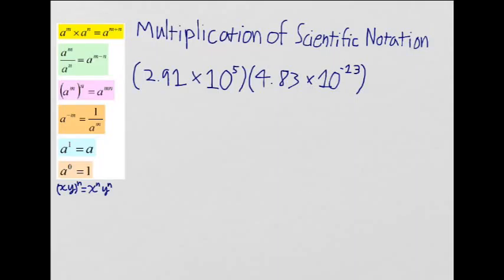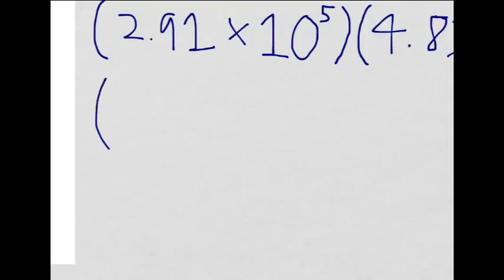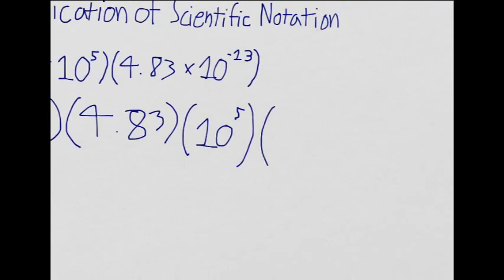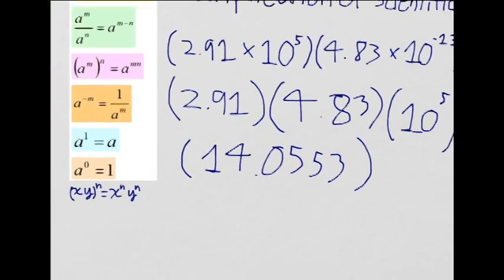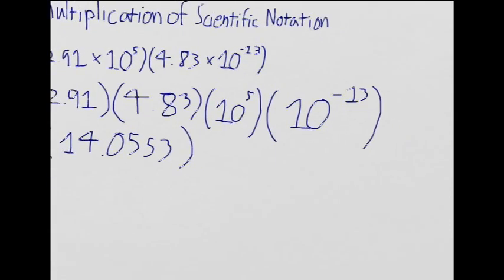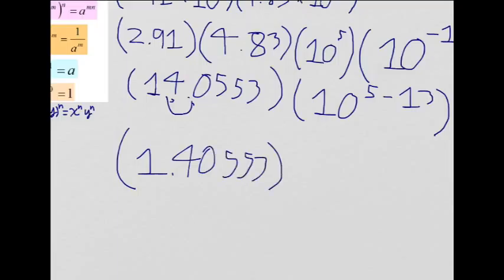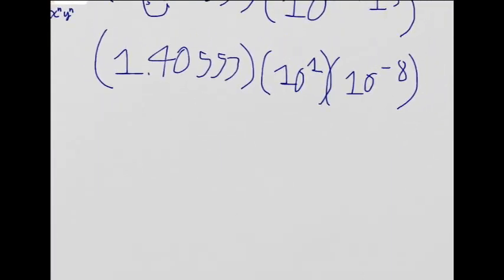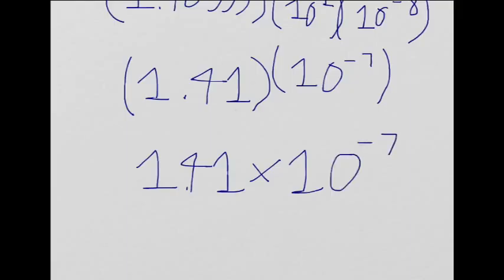How To: Multiplying Scientific Notation